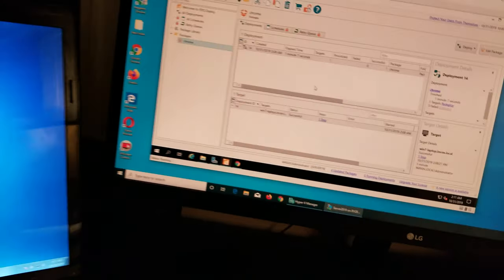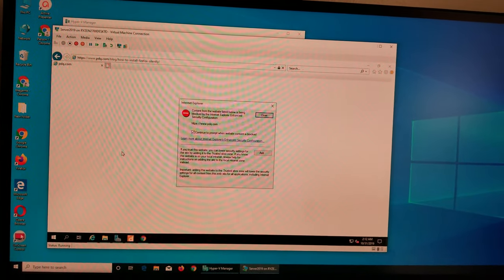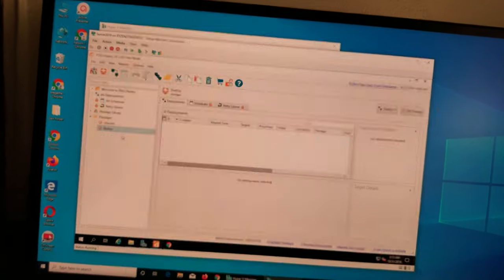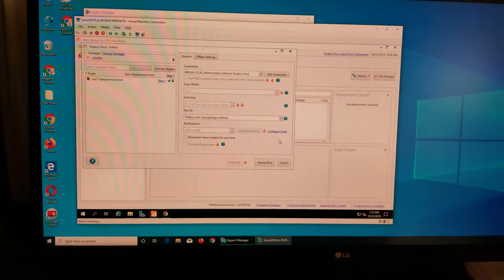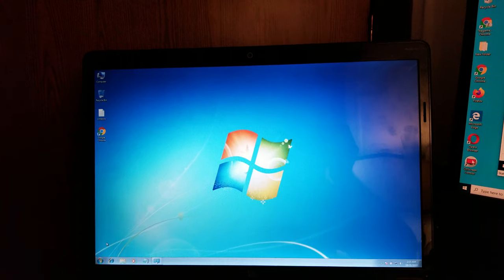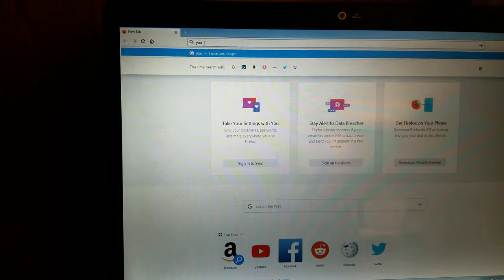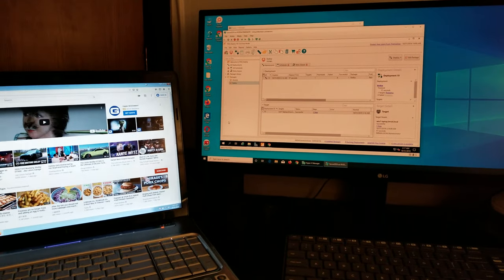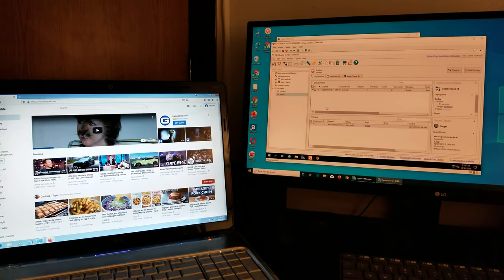Deploy Firefox with PDQ deploy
in this video I deployed firefox from my server to a laptop using pdq deploy